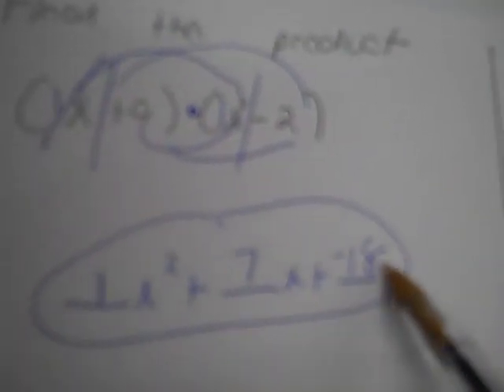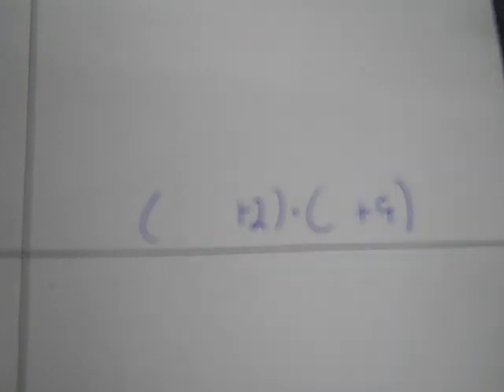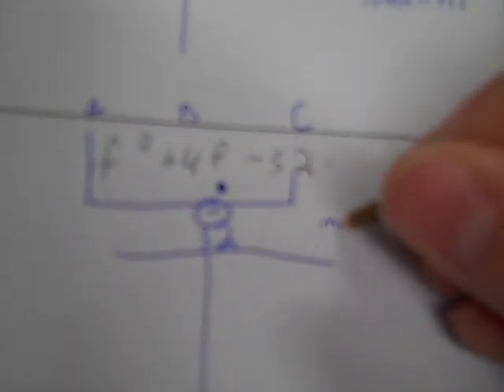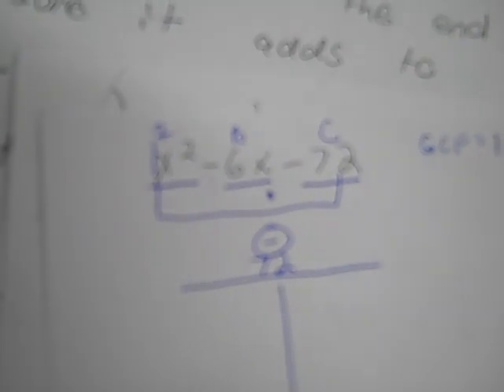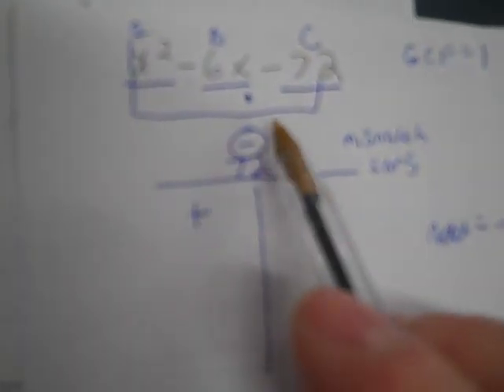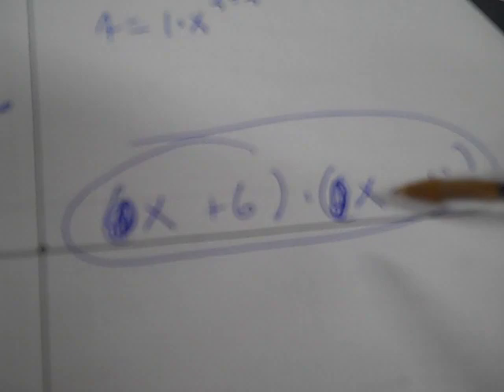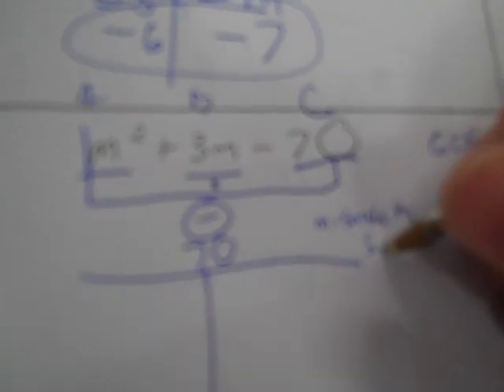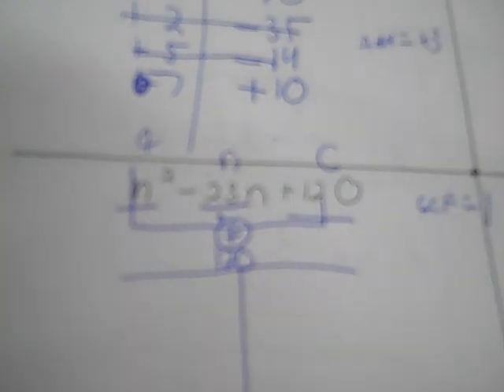9 4 1